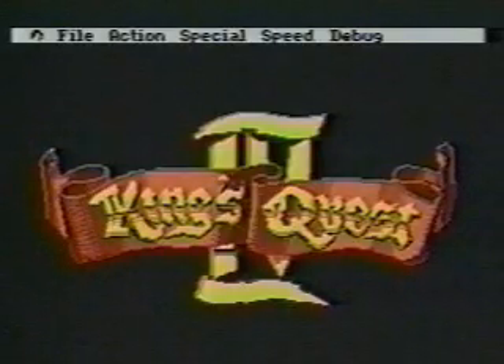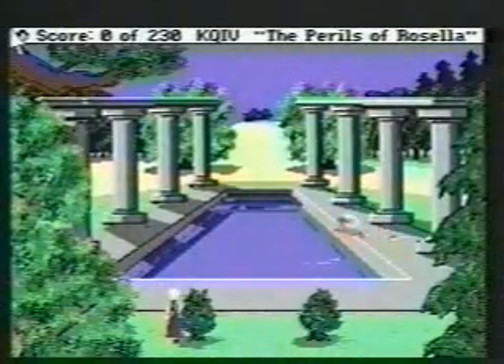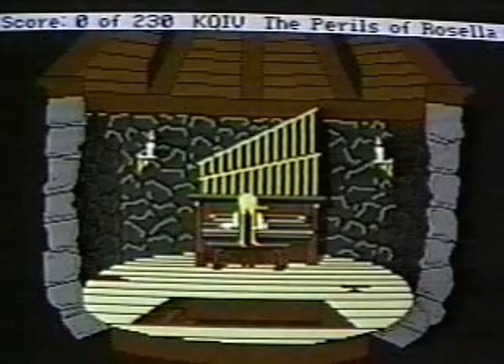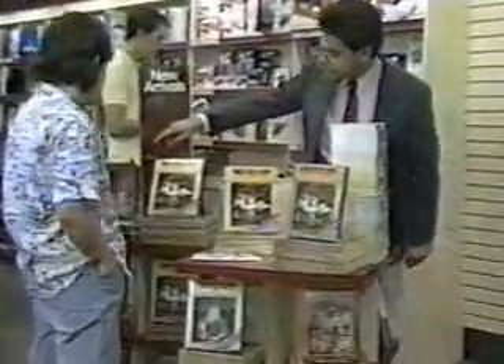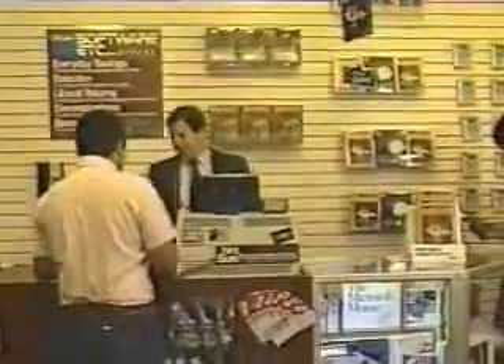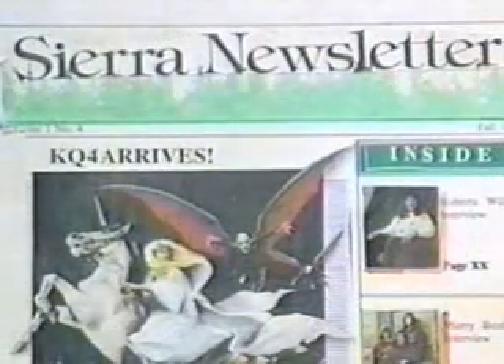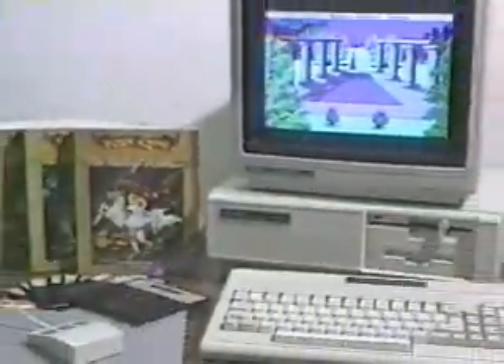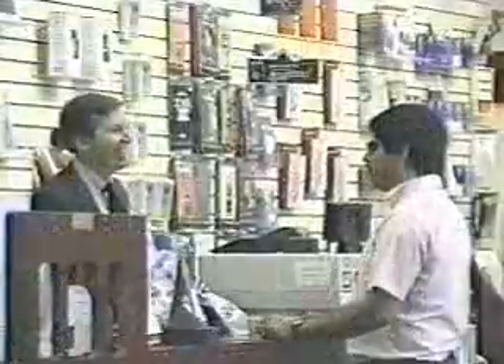Kings Quest IV Promotional Movie (1988 Sierra On-Line Video Catalog)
Promotional Movie from the 1988 Sierra On-Line Video Catalog